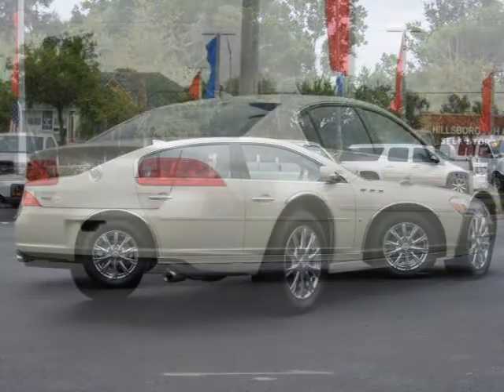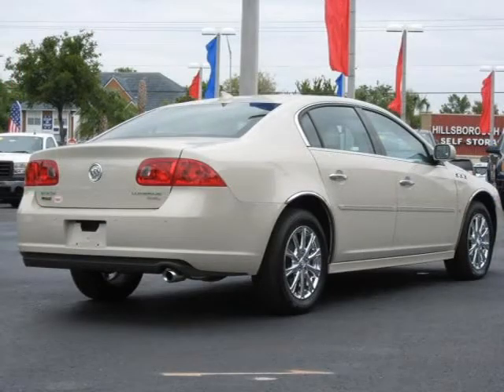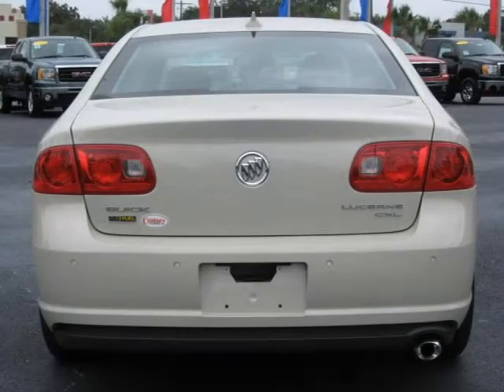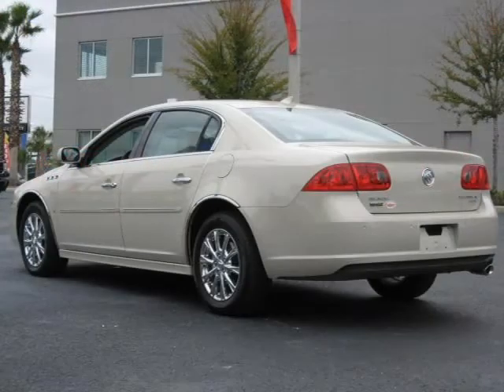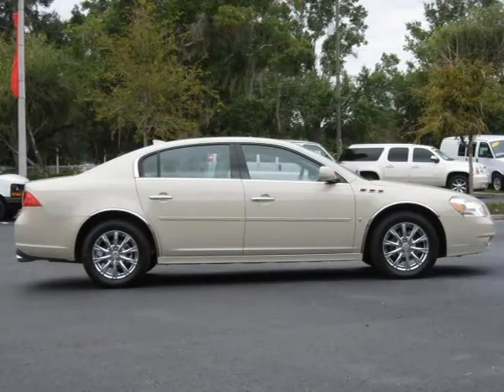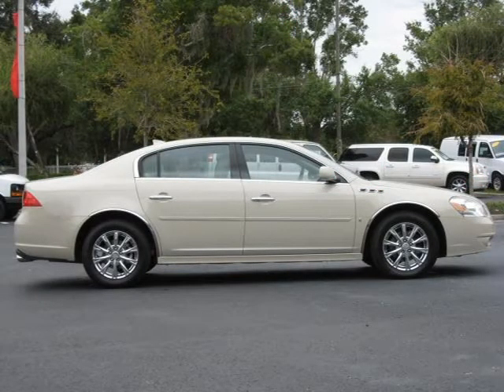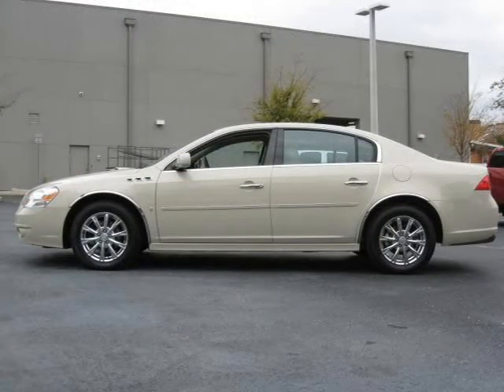2010 Buick Lucerne Tampa St. Pete Clearwater FL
Century Buick-GMC

Price: $ 35,485
Mileage: 378
Trim: 4dr Sdn CXL
Body Style: 4dr Car
Ext. Color: Sand Beige Metallic
Int. Color: Cocoa/cashmere
Engine: 3.9 V6
Drive Type:
Fuel Type:
Doors:
Stock No.: B0074a
VIN: 1G4HC5EM9AU106004